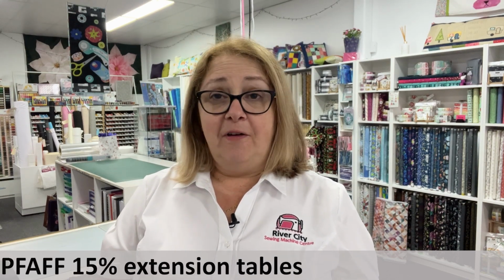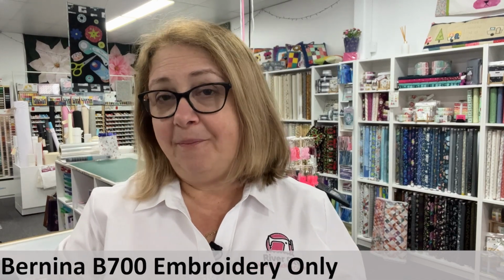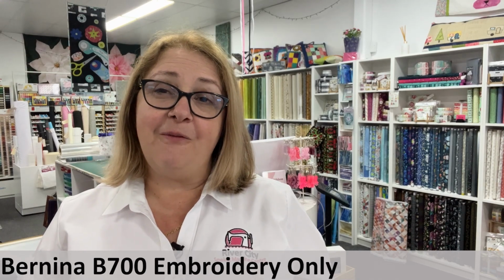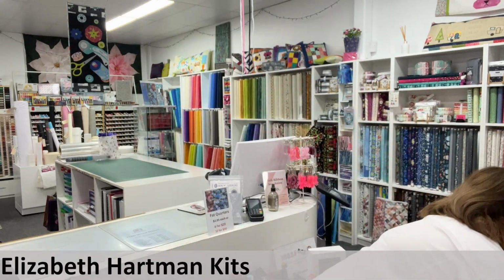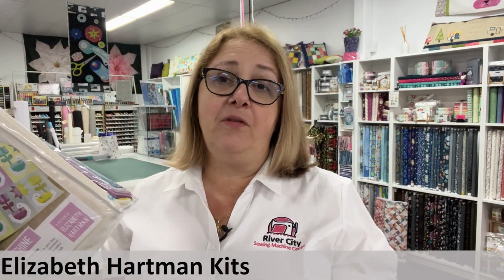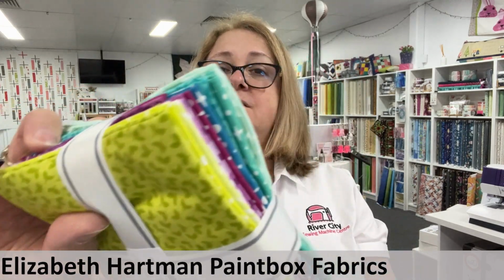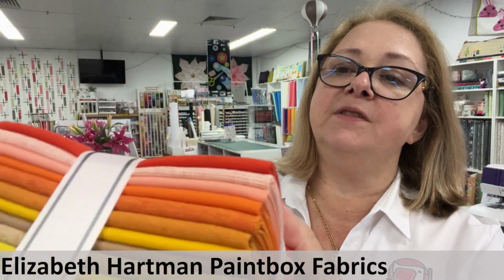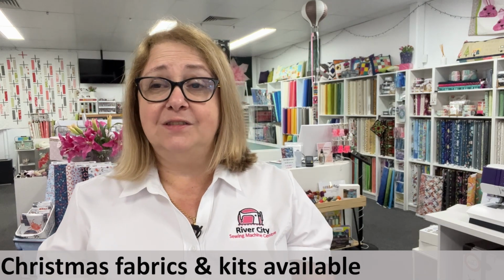River City Sewing Video News Nov 2 2023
The news from River City Sewing this week.